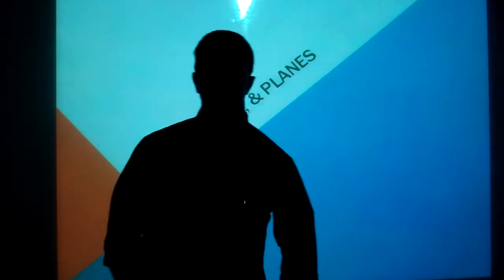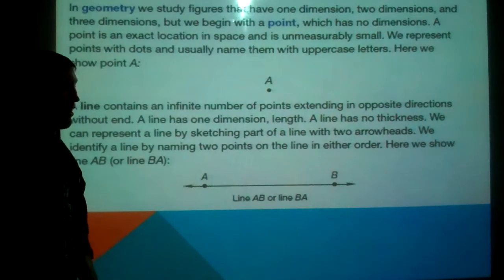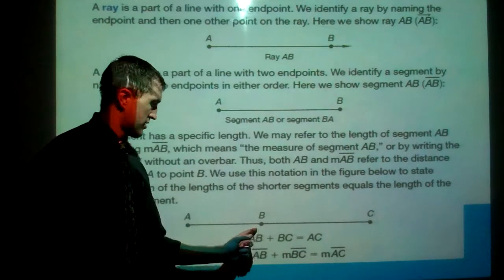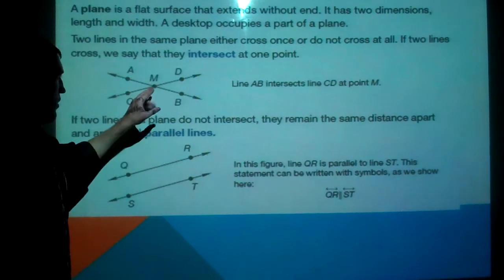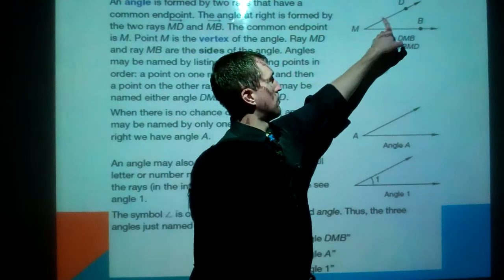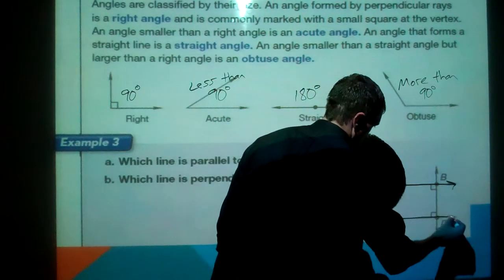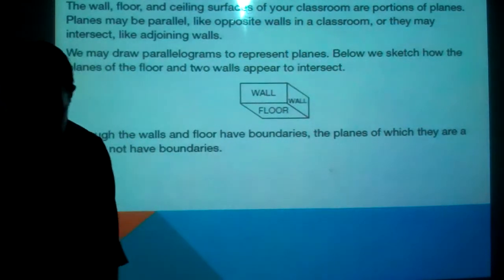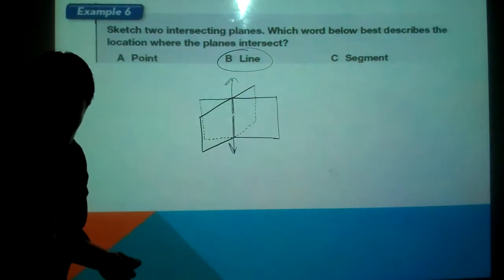Lesson 7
At the end of the video when I had to shut off my camera, two lines that are on two different planes that do not intersect are called skew lines.  You can read that on the last screen I have up.

Also, to be safe, I would name a ray starting with the endpoint letter and then the letter in which the arrow extends past.  One book says one thing, and my other book says another.